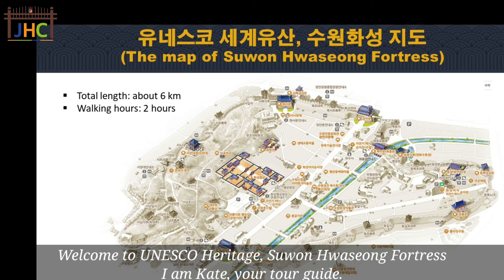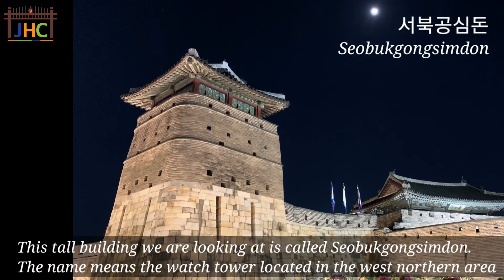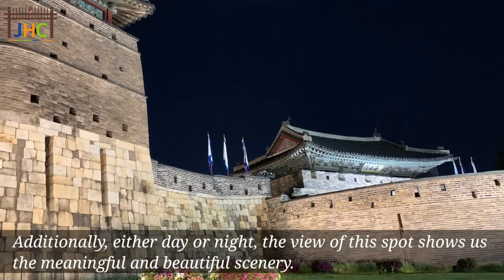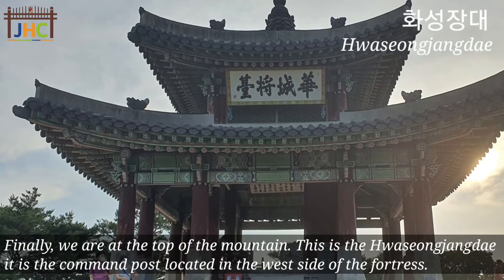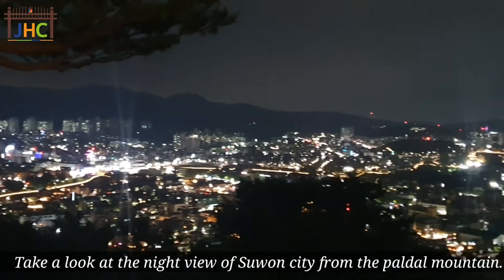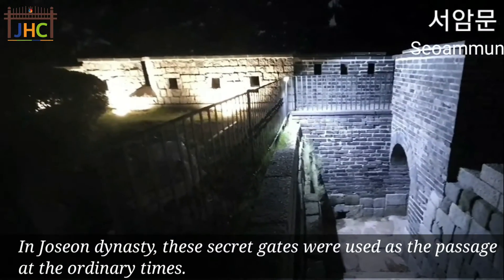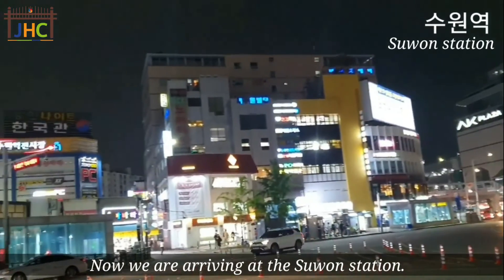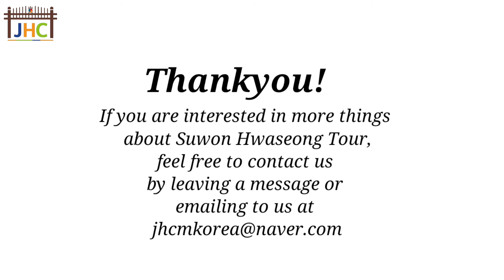UNESCO Heritage, Suwon Hwaseong Walking Tour to the west with the white flags